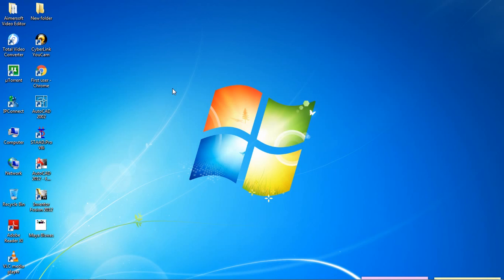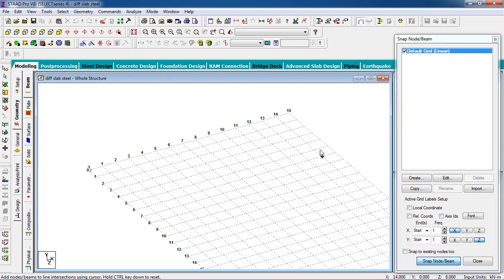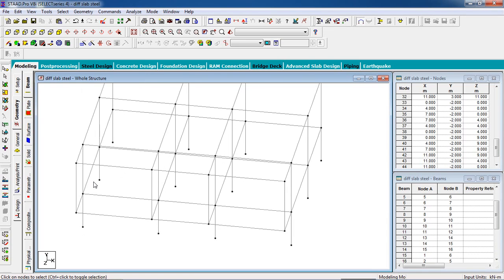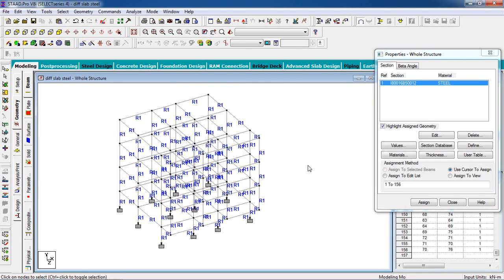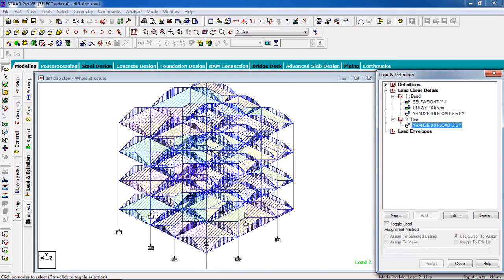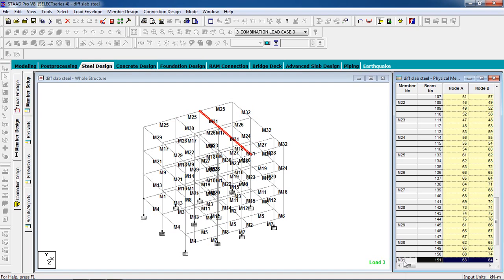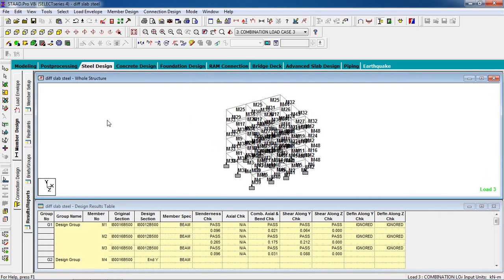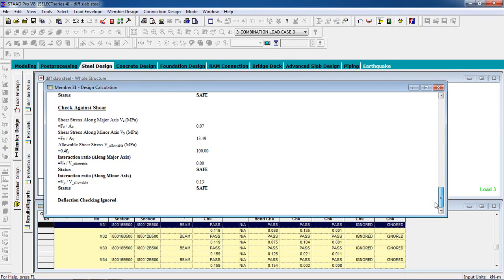Day 42 STAAD Pro Tutorials Design Different Slabs including Cantilever of Steel Build